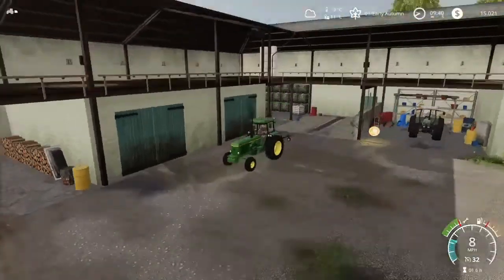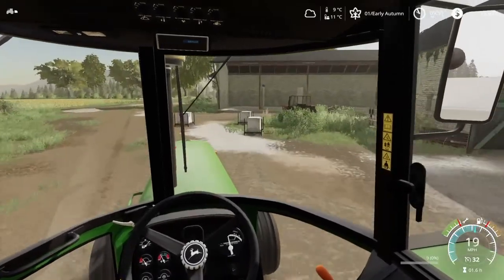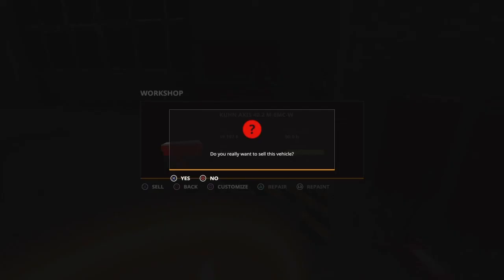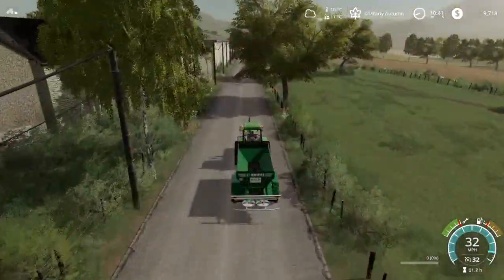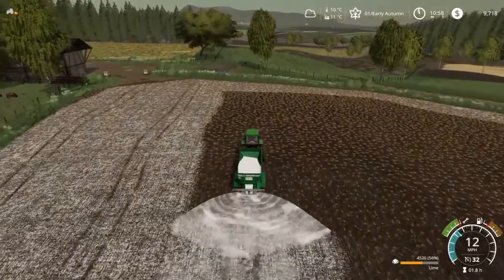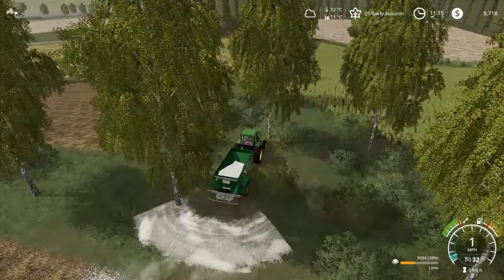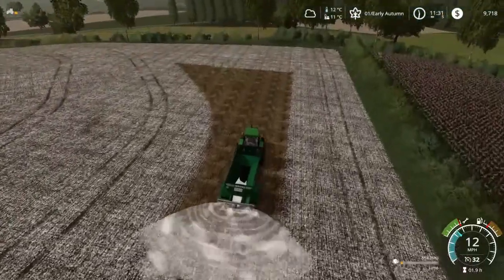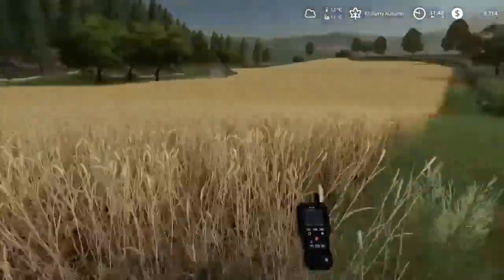THE VALLEY THE OLD FARM, FS19, PS4, Lets play, #15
Welcome back to The valley The old farm as i plan on spreading lime on our fields but soon realize ive had a brain fart.